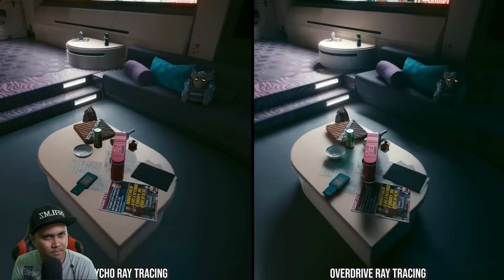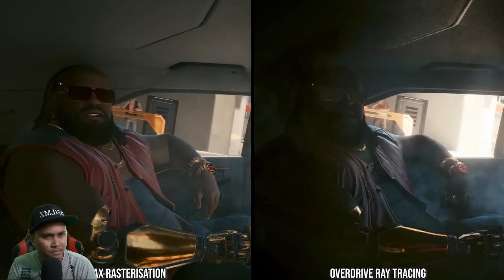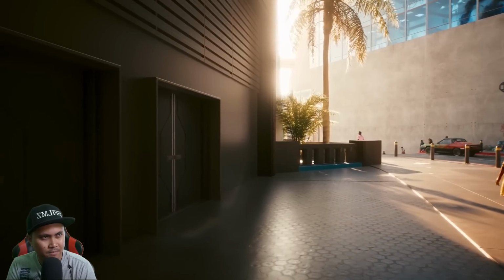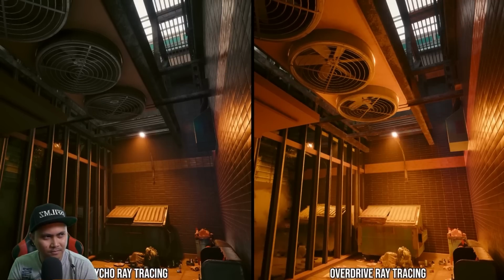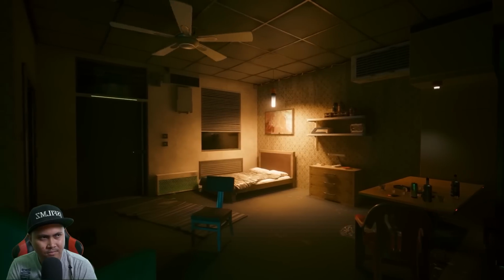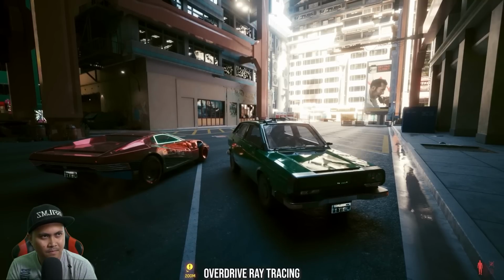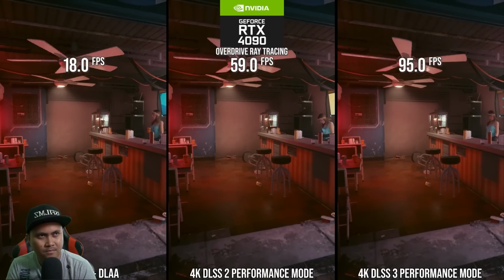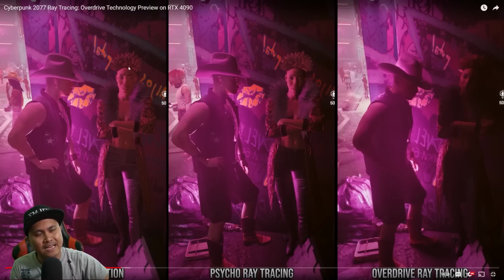Cyberpunk 2077 Overdrive is Baby Path Tracing